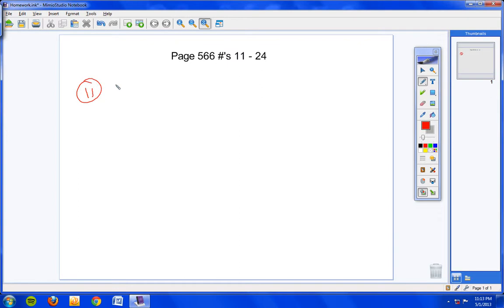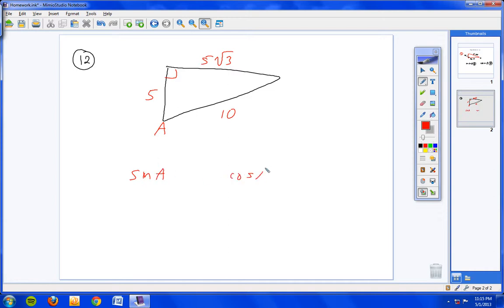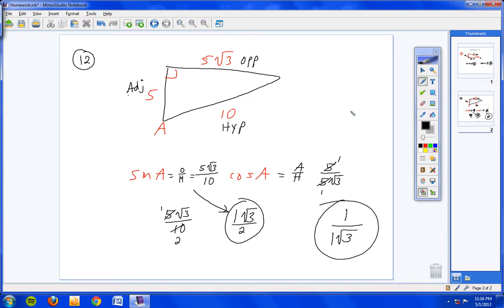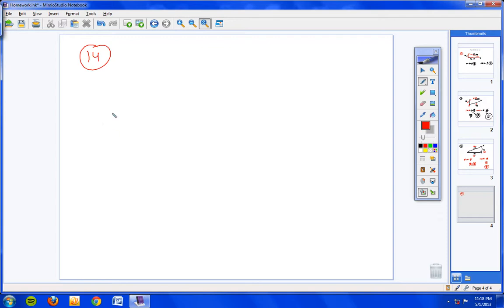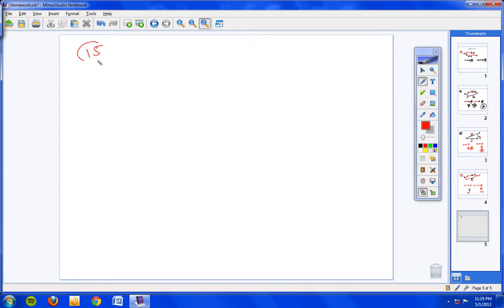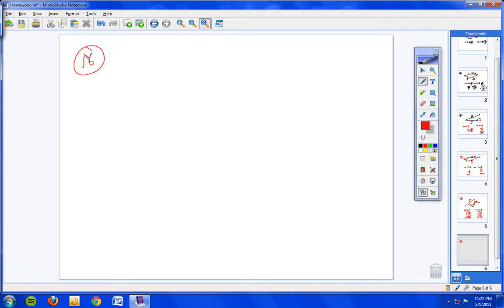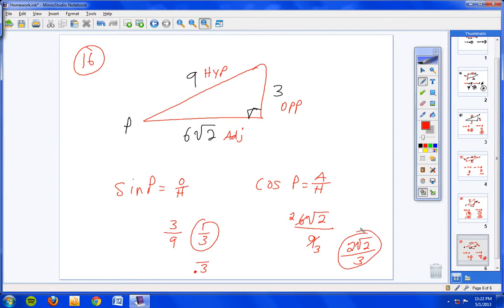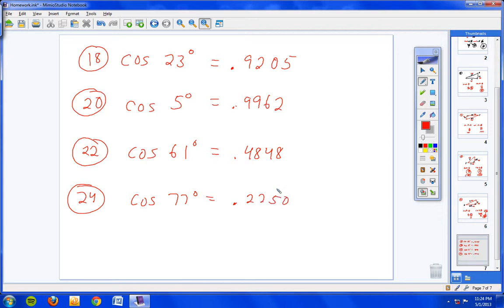Lesson 10.5 Part 1 Homework